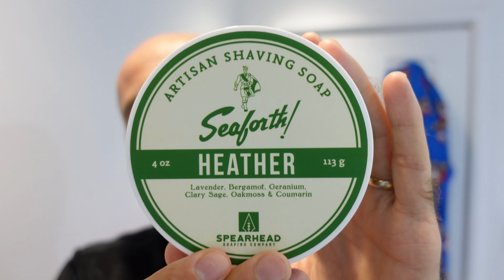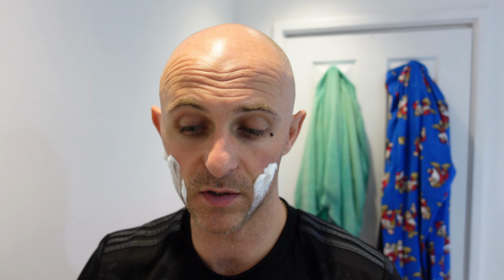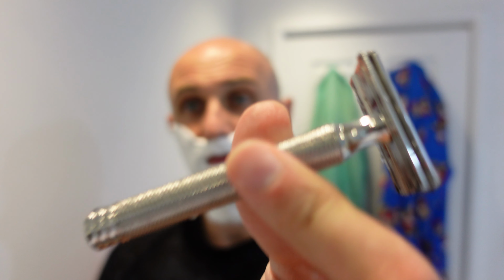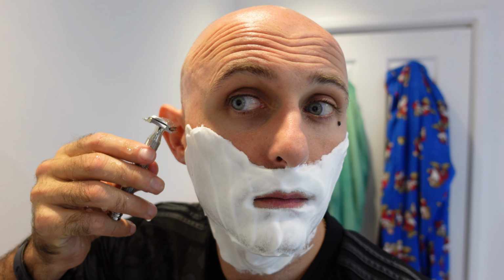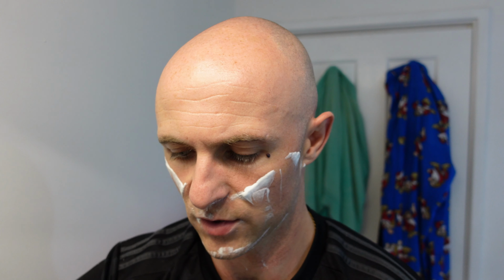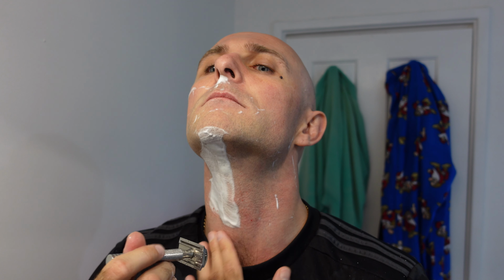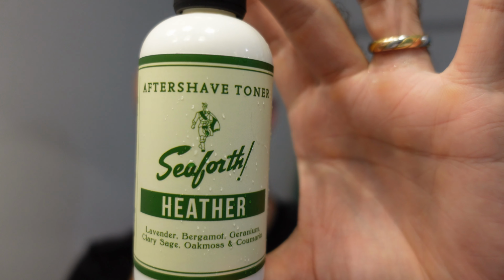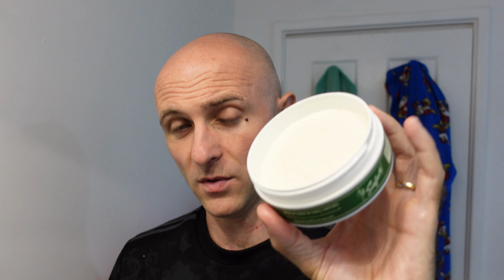Seaforth Heather featuring the Homelike Colibri 1 30 Blade Gap Initial Impressions!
Gear Used in todays Shave:-

Welcome to Another Cut Above where I share my passion for Traditional Wet Shaving and all things life!

You will see me on good days and on bad days, you will enter my home and hear the kids screaming, dogs barking and most importantly you'll hear audible feedback from razors!

Should you have any questions or queries please do not hesitate to comment on any video.